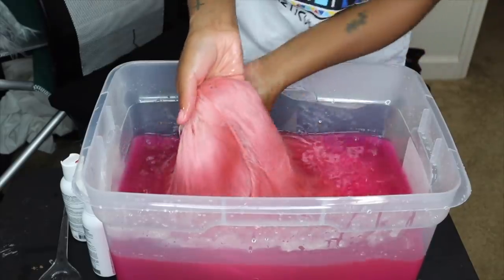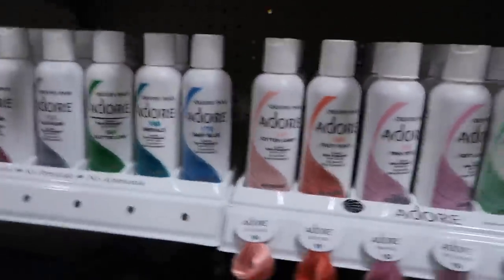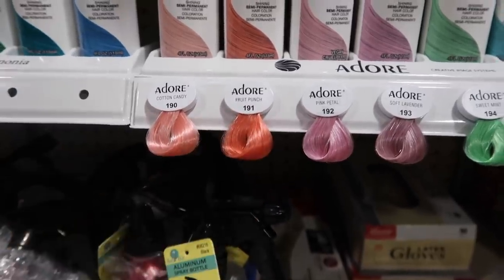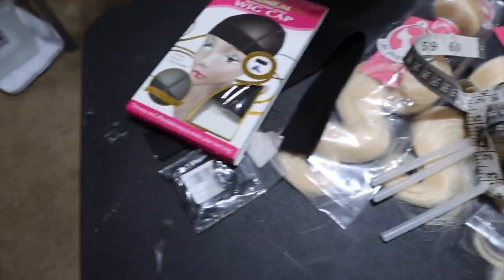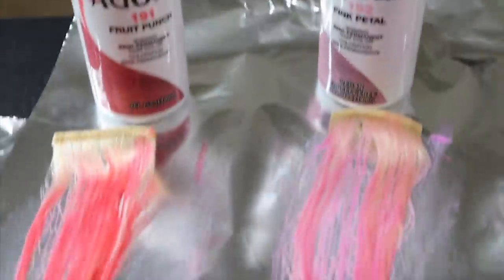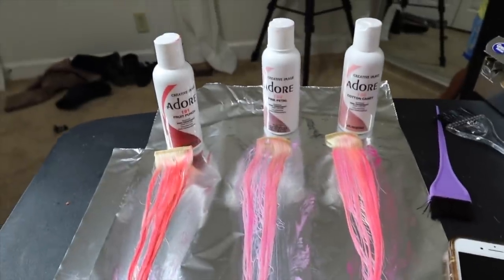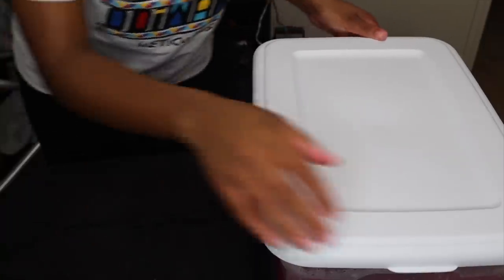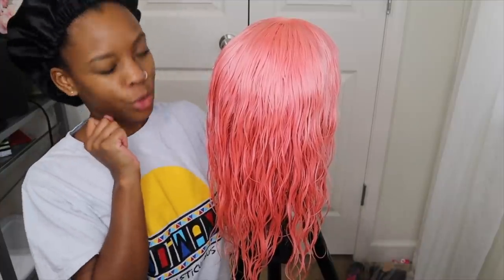Pastel Pink WATERCOLOR Literally Took ONE MINUTE! Ft. Ali Pearl Hair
In this *hair vlog* I show you guys how I got my pastel pink color in ONE MINUTE using the watercolor method! Honey I was shooooookkkkkktttttttttttttttttttttttttttt!

Hair details: #613 blonde body wave 14,14,14 + 14 closure

Happy Halloween Time: Oct. 23-Nov.1
3.Win CASH BACK($20/$30/$40), Top 3 who have the Maximum Order Amount every day
4.Win a free wig, share the most special Halloween makeup and @alipearl_hair, three lucky guy

Straight Frontal with bundles
Body wave Frontal with bundles

***Happy Halloween***
1.Exquisite Free gifts
3.Win CASH BACK($20/$30/$40), Top 3 who have the Maximum Order Amount every day
4.Win a free wig, share the most special Halloween makeup and
@alipearl_hair, three lucky guy
Time: Oct. 23-Nov.1

| MUSIC |
Lakey Inspired:

| ABOUT ME |
Hey! I'm Tierra. I am a licensed cosmetologist and started this youtube channel to spread hair education around the world. Thanks soo much for watching! 🤗